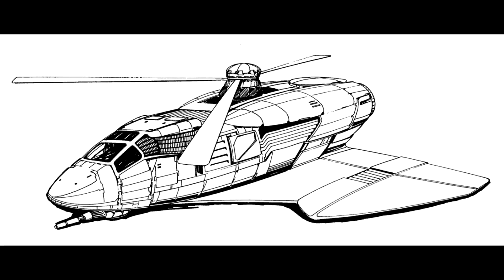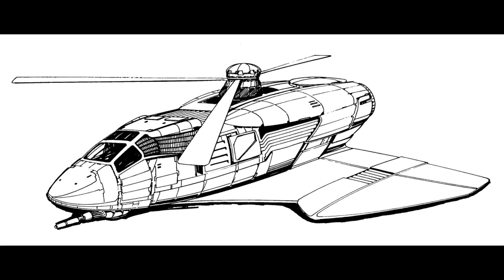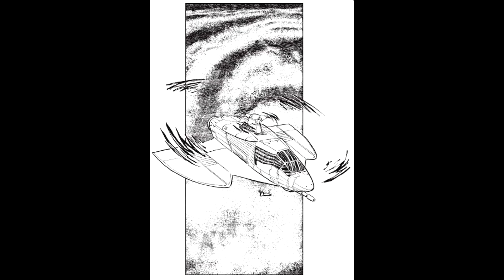LoreWarrior Vehicles - The Nightshade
Another VTOL.  These aren't all that common in Battletech but they are really useful on tabletop to use as harassers for the players or weak friendly NPC units to help the players in tougher fights.